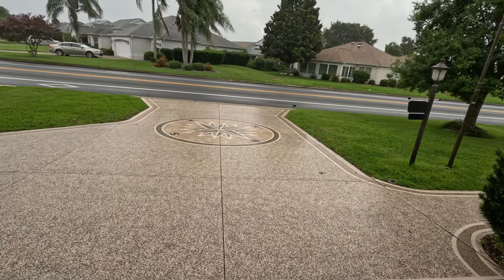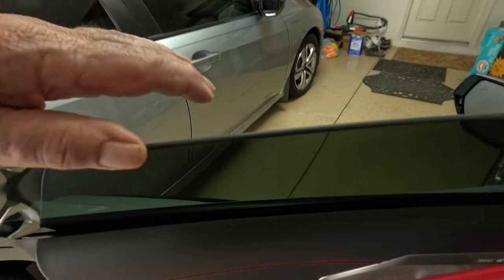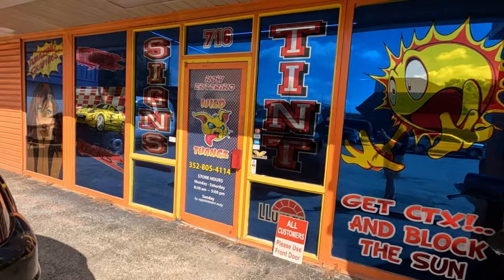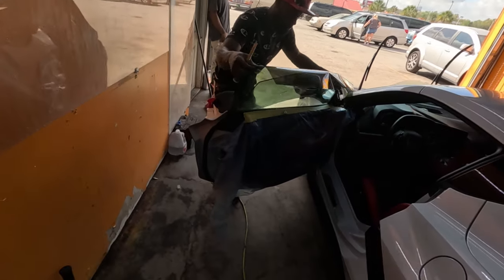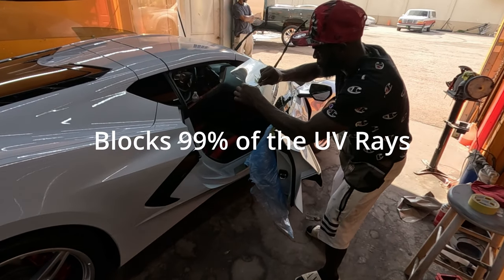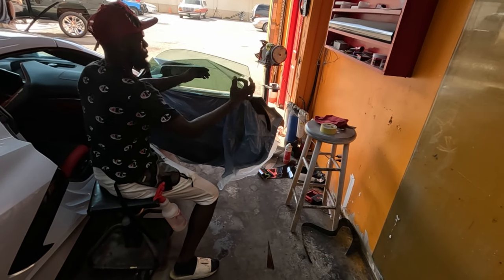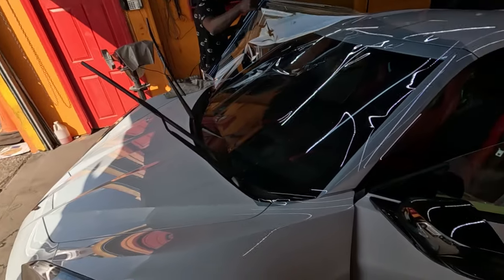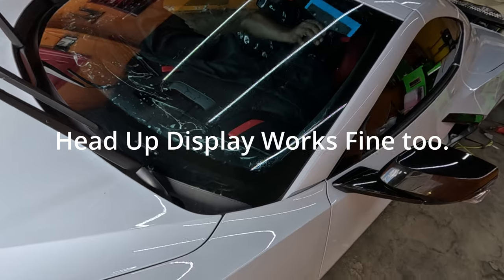2022 C8 Corvette Window Tint Surprise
Had the windows tinted a few weeks ago and had ANOTHER window tinted also. Which window do you think it was? I must say that its worked out great. And no more worried about the interior.

Links to item in my videos:
Xislet set of 3, 15" Power Cords
Go to Google Play Store to download (search for) JBV1 for your phone.
Gopro Hero 11 Black
Insta 360 Camera
Red Aluminum Floor Jack Pad Adapter Billet
Faraday Bag for Key FOB
DJI Mavic Air 2 Fly More bundle
128 GB Memory Card
128 GB Memory Card on sale Amazon
DJI Wireless mike
DJI Air 3 Fly more combo